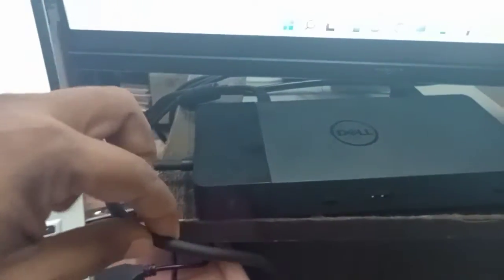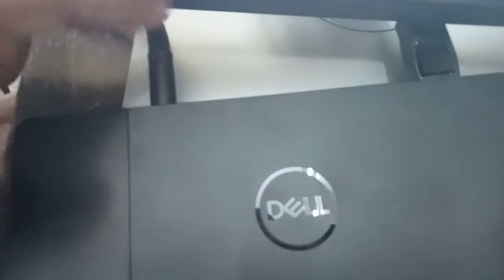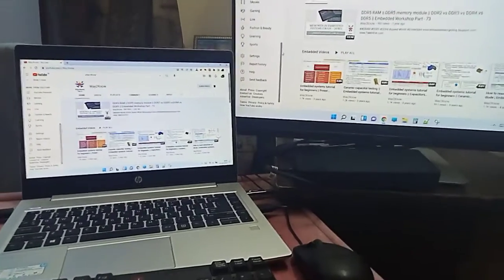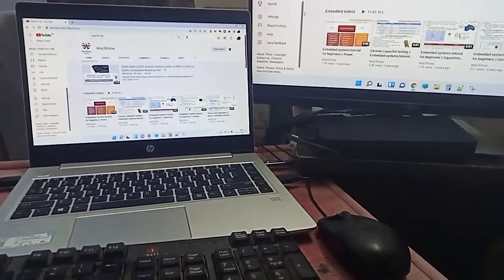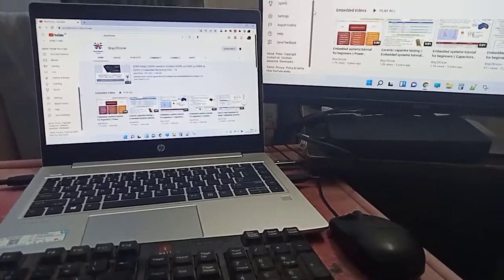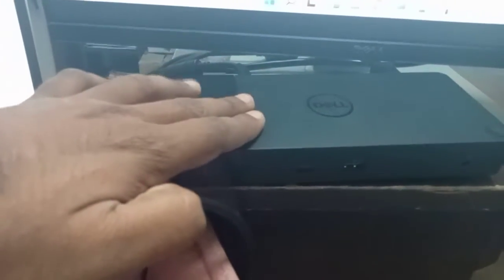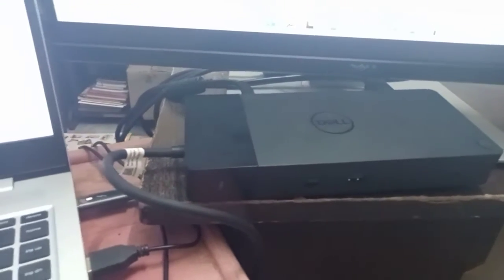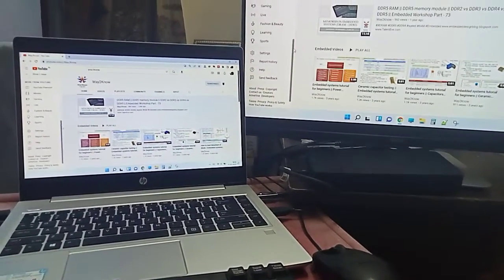DELL WD19TB docking station with HP ProBook laptop